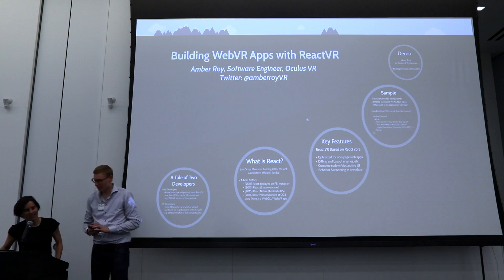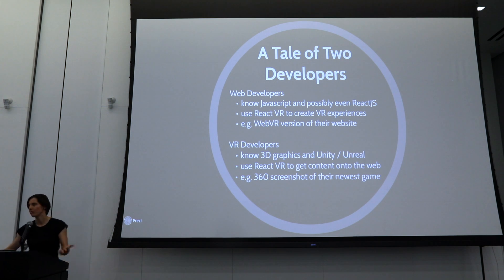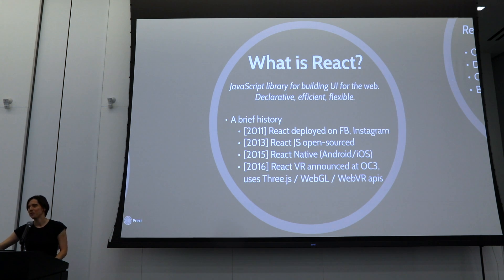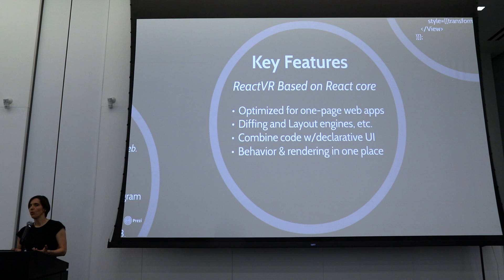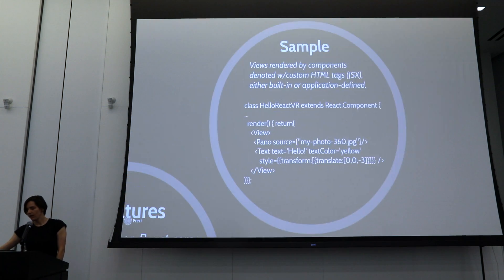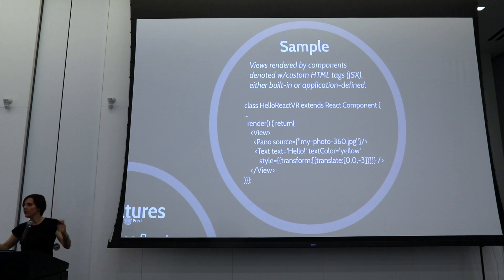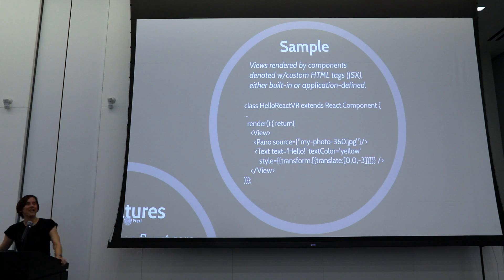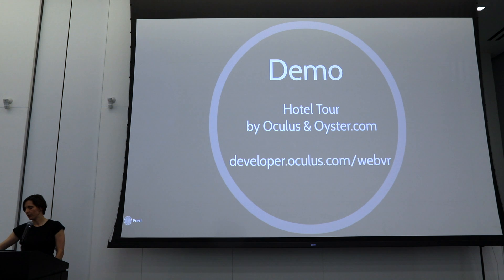Building WebVR Apps with ReactVR - Amber Roy